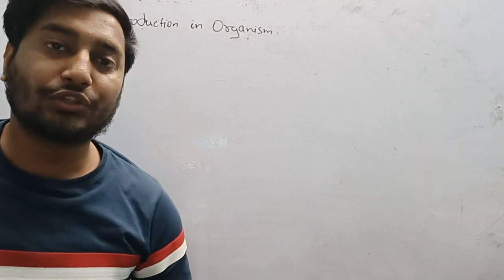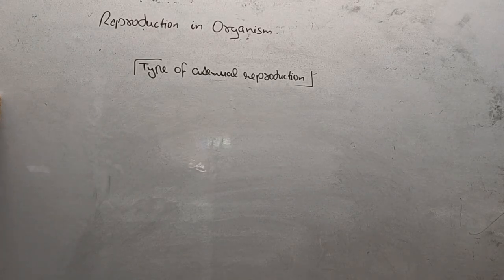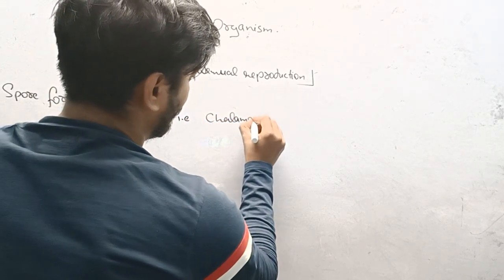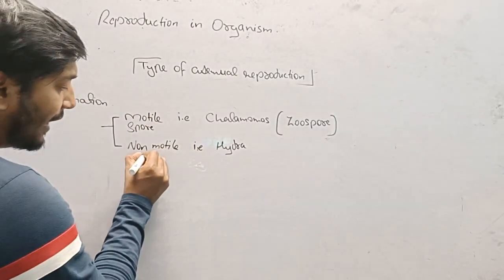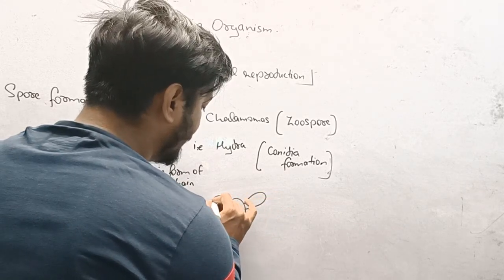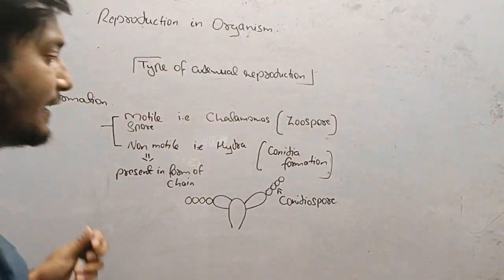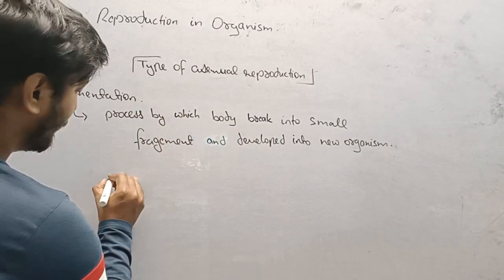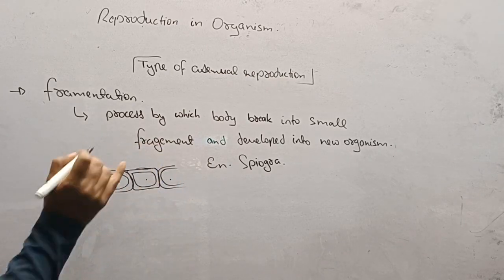Reproduction in organisms/ Spore formation/Fragmentation/ Regeneration/ Part 2